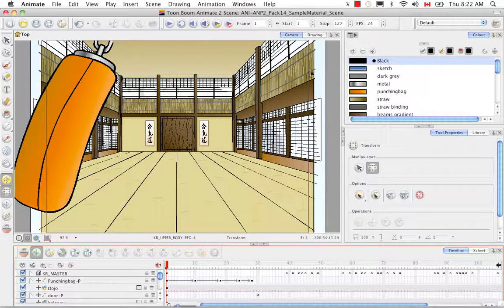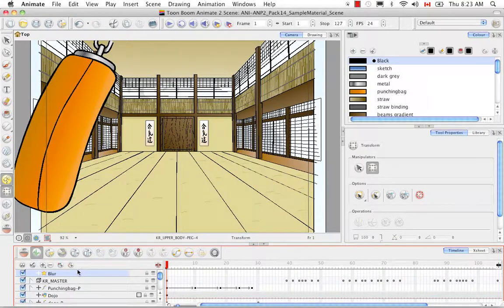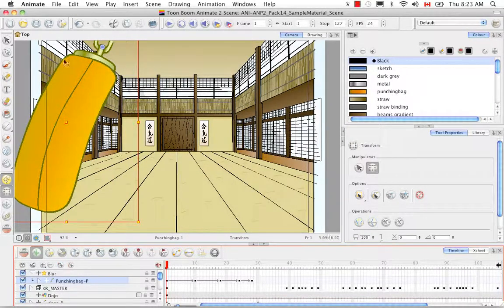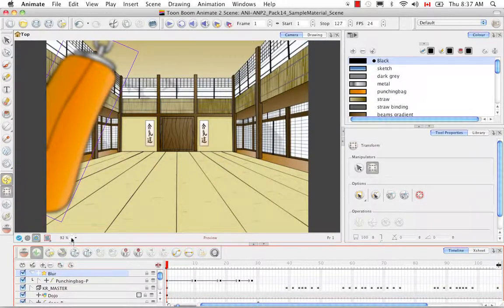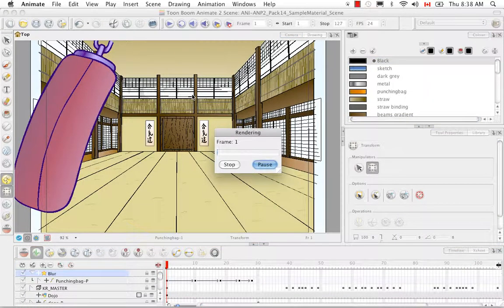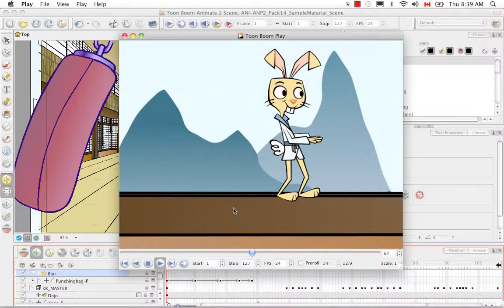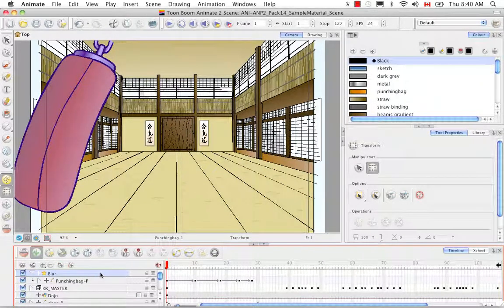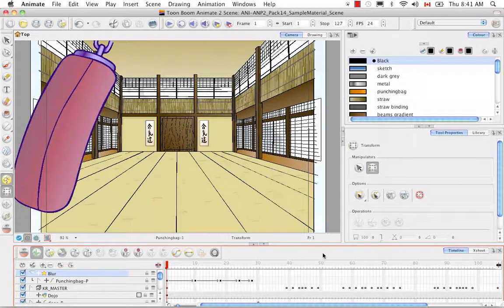107. Animate - Animate Pro Tutorials: Adding Effects in Animate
Adding Effects in Animate